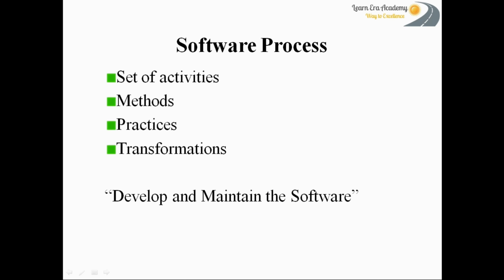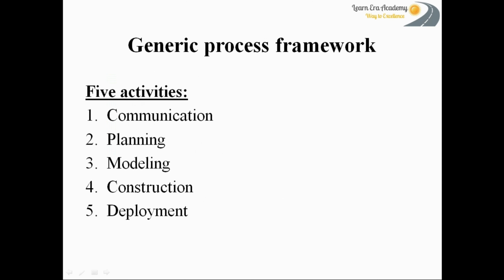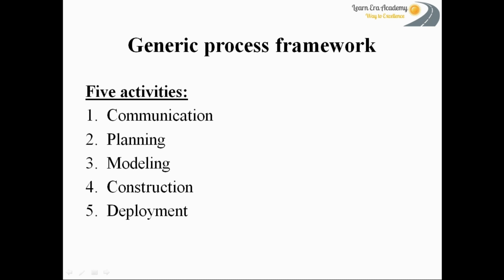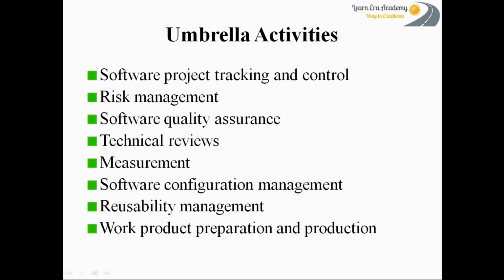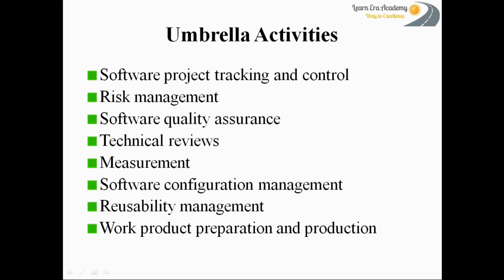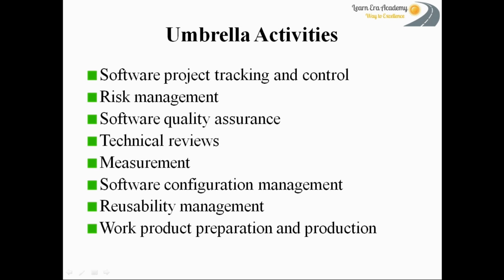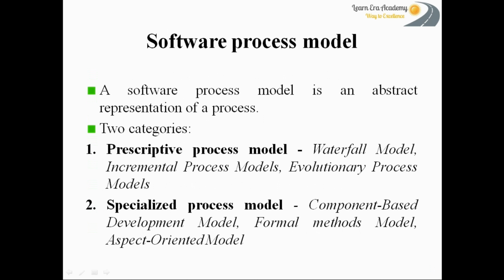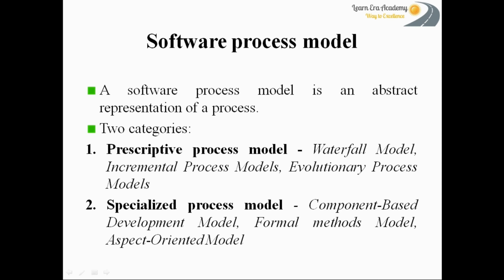Software Engineering - Part - 3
This lecture describes What is Software Process, Generic Activities &amp; Introduction to Software Process Models.